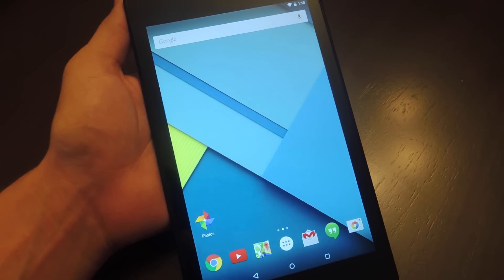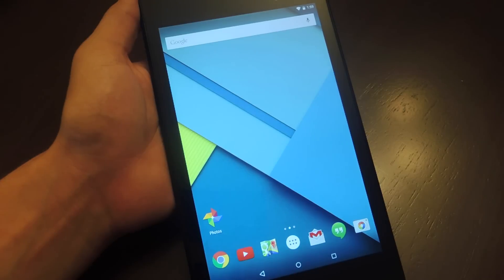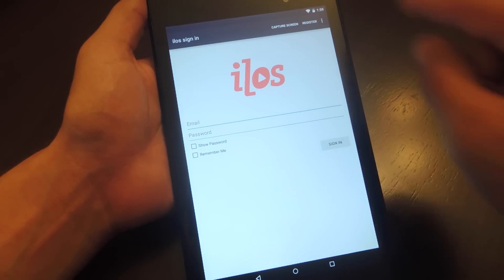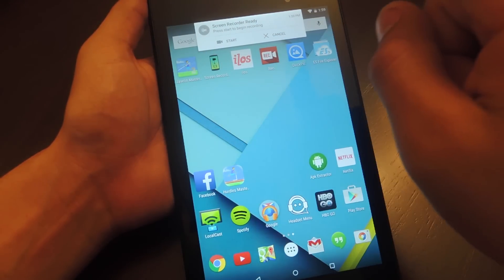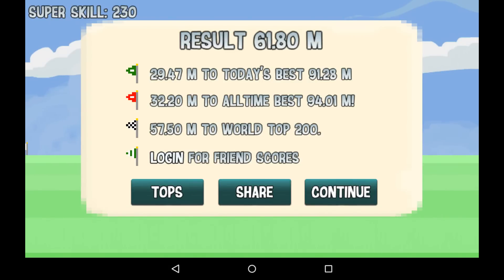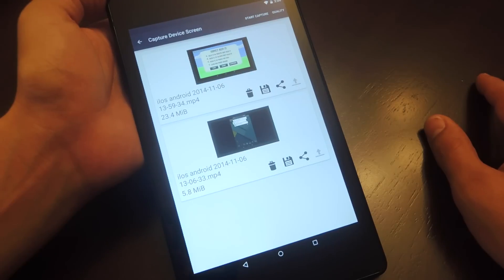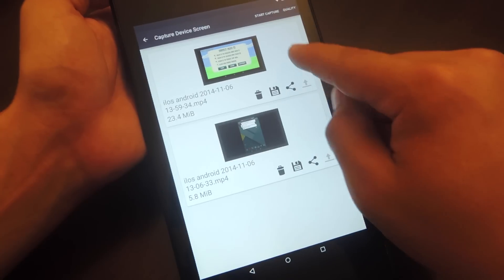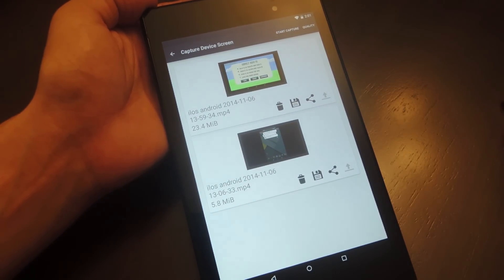Easy Android 5.0 Lollipop Screen Recording Without Root [How-To]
Video Capture Your Android's Screen Without Root (Lollipop)

In this tutorial, I'll be showing you how to record your non-rooted Android 5.0 Lollipop's screen. All you need is a Lollipop-running device and the free application "ilos Screen Recorder".